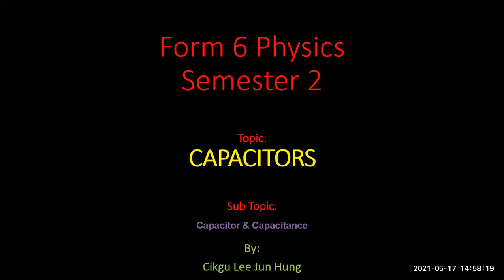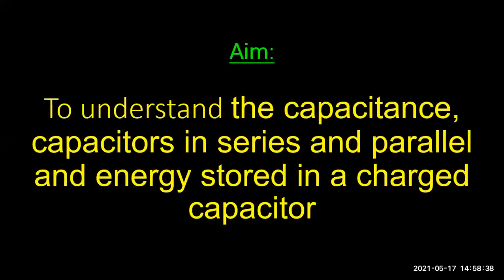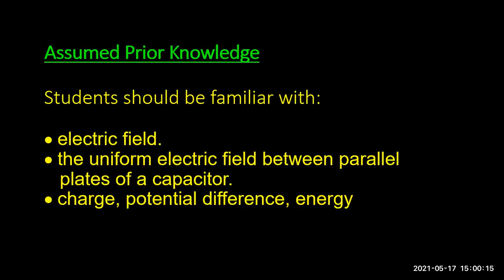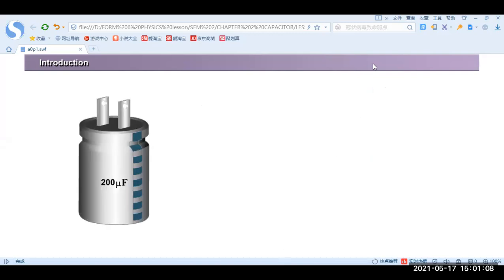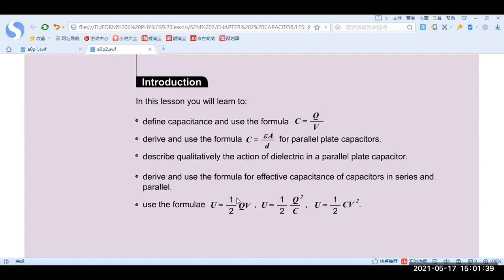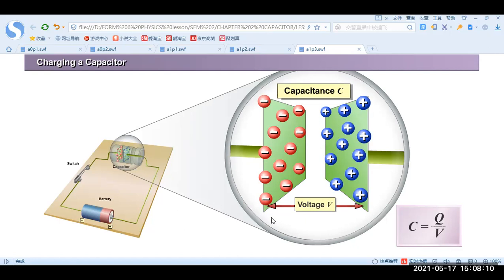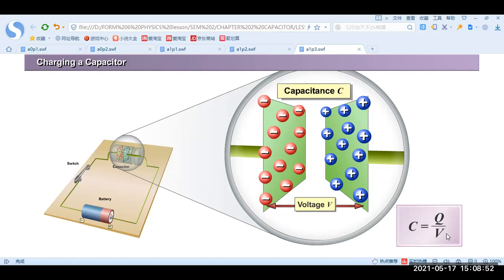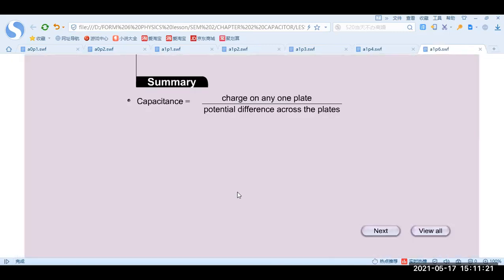U6 S2 CP2 L1